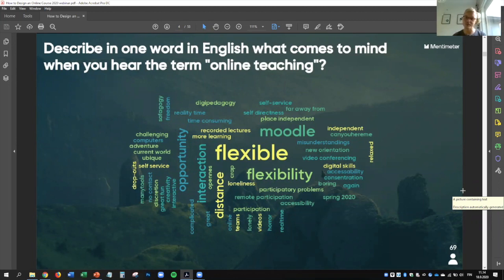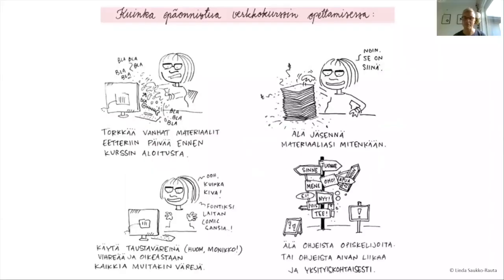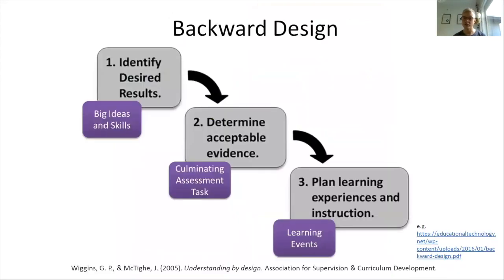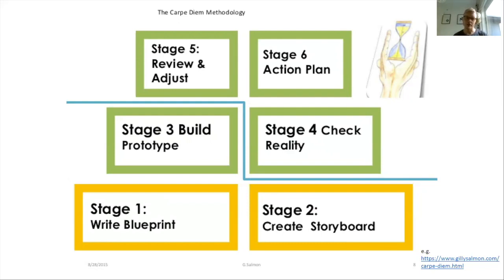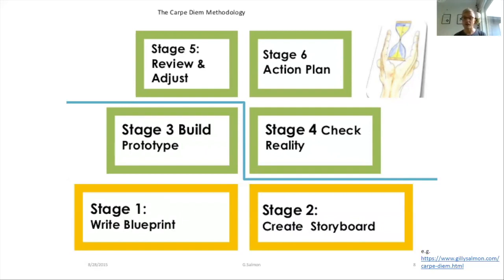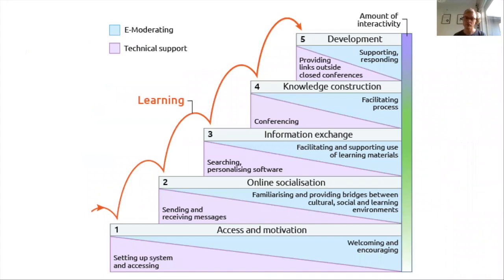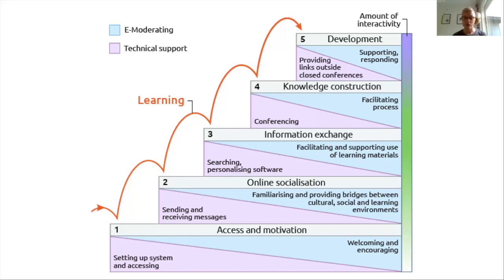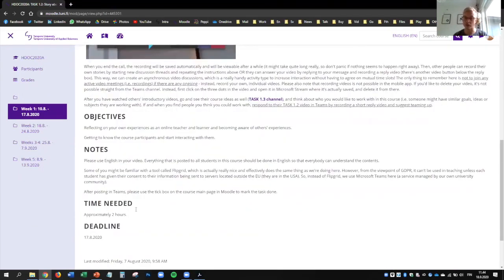CJV ICT How to design an online course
Welcome to Masaryk University Language Centre's ICT Interview Series.
In this interview, we talk with Henri Annala from TAMK about How to design an online course, three important points to keep in mind when designing for online and many other tips and tricks for online language learning and teaching.